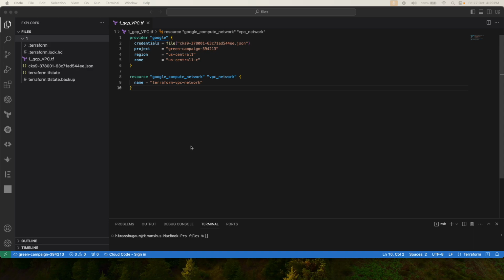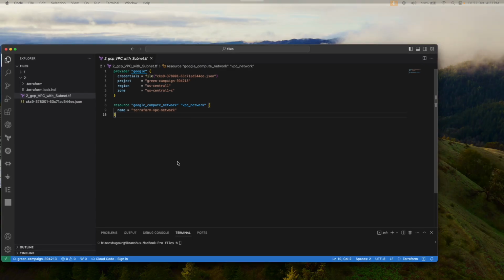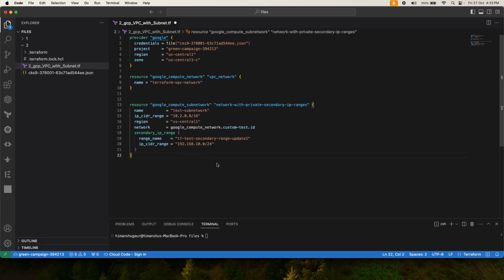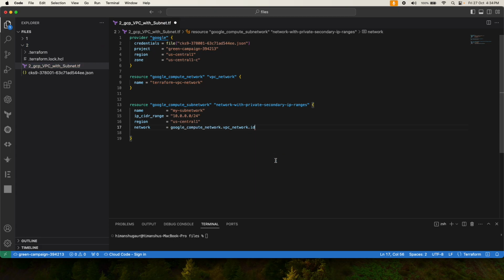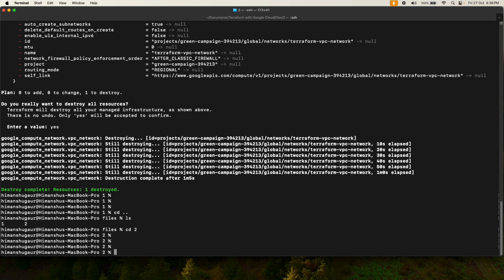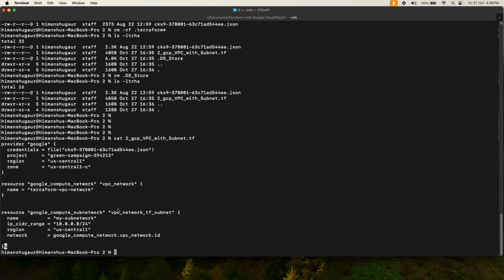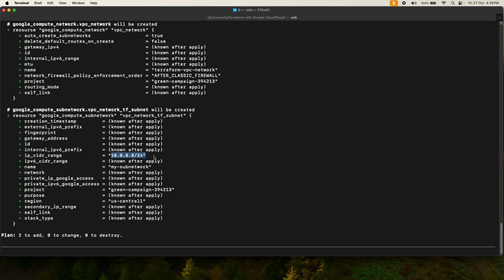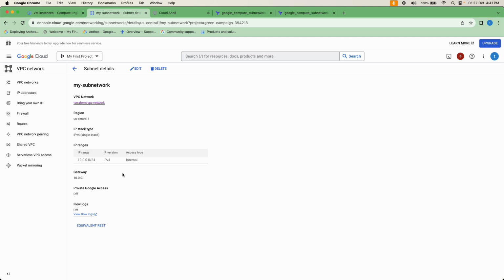Creating GCP Custom VPC with Subnet using terraform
Terraform Commands:

terraform init
terraform plan
terraform apply

Terraform File:

provider "google" {
  credentials = file("service-account-key-file.json")
  project     = "gcp-project-id"
  region      = "us-central1"
  zone        = "us-central1-c"

resource "google_compute_network" "vpc_network" {
  name = "terraform-vpc-network"

resource "google_compute_subnetwork" "vpc_network_tf_subnet" {
  name          = "my-subnetwork"
  ip_cidr_range = "10.0.0.0/24"
  region        = "us-central1"
  network       = google_compute_network.vpc_network.id